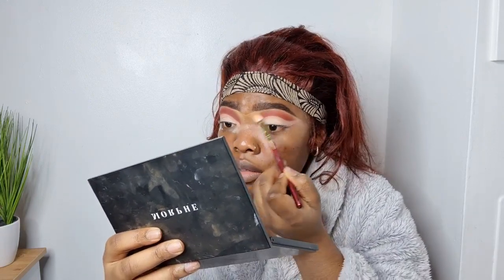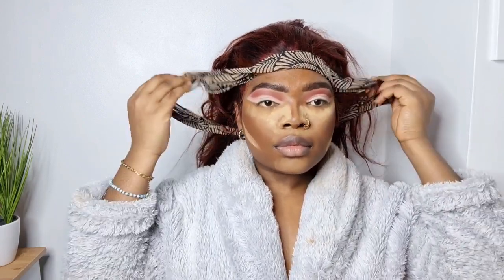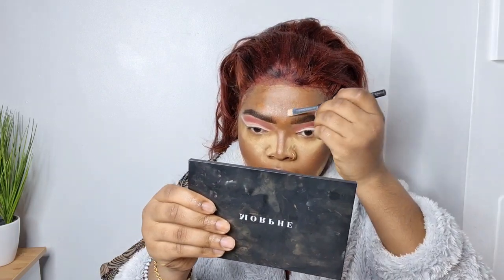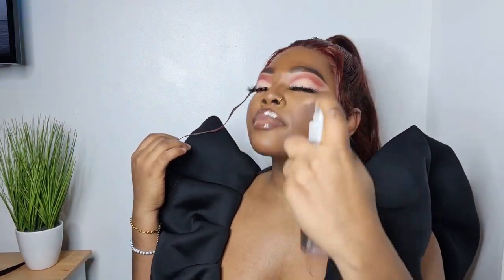🌶Cut crease MAKEUP|Get ready with me👗|Black outfit makeup💄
🥰foundations